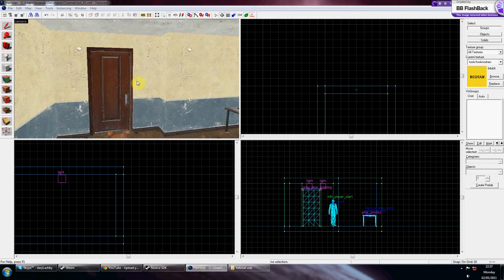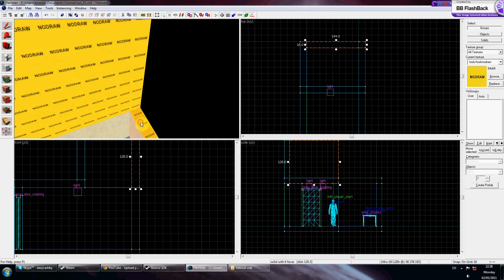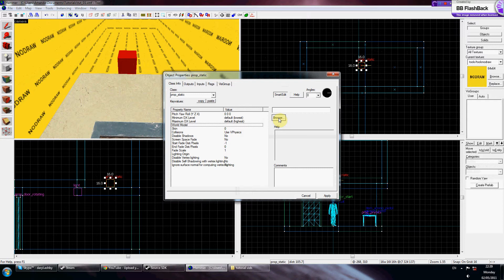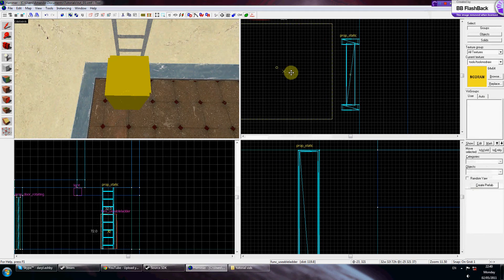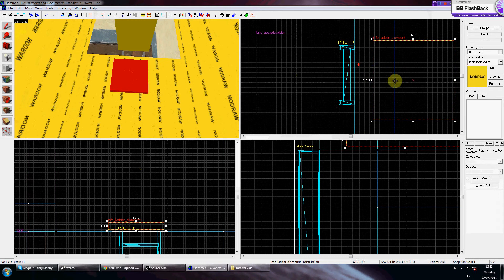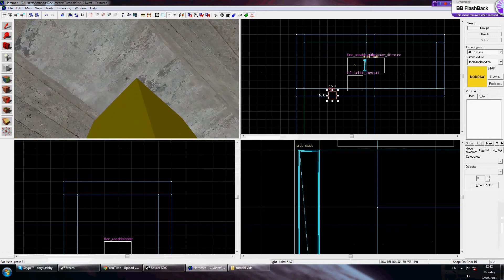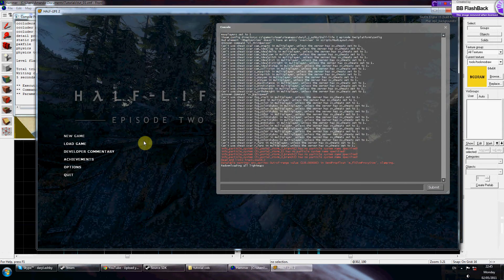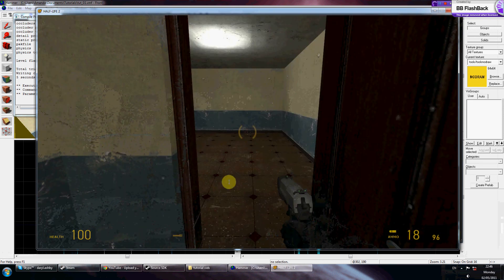Source SDK Tutorial 04 - Creating A Ladder To Use In Half-Life 2, Ep1 & Ep2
In this tutorial i am going to show you how to create a ladder in Source SDK to use in Half-Life 2, Episode 1 & Episode 2.